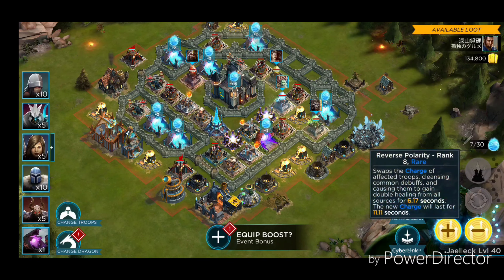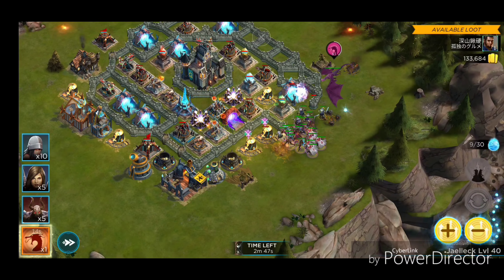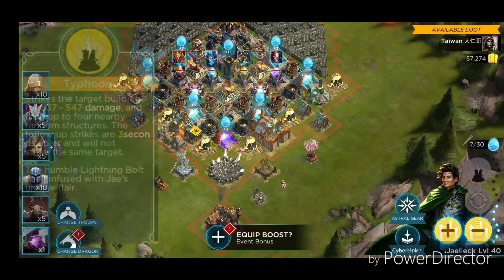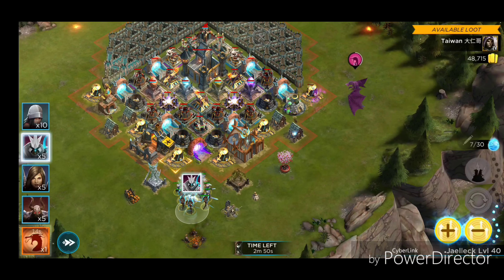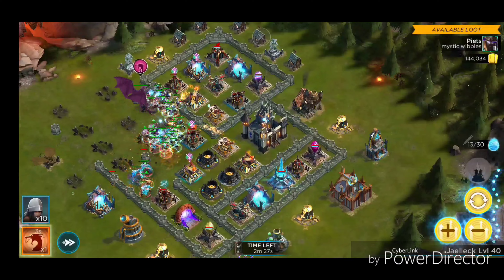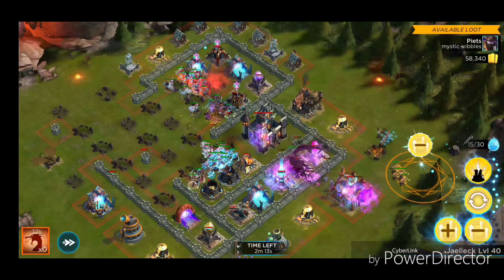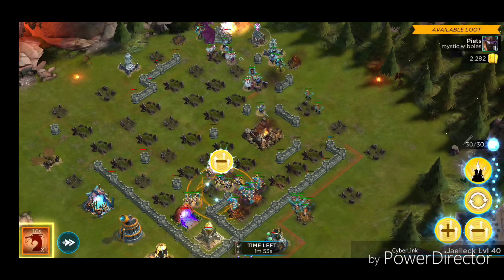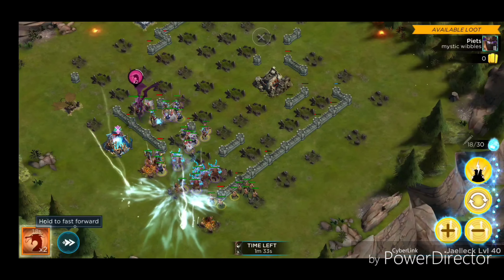Jaelleck Tutorial Everything you need to Know Rival Kingdoms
In this tutorial we discuss the Rival Kingdoms Ancient called Jaelleck.   We also discuss some tips on how to use this Ancient Powers and which troops are best for battling.
Powers:
Negative Charge
Positive Charge
Reverse Polarity
Typhoon

Astral Stone:
Jaelleck's Charge